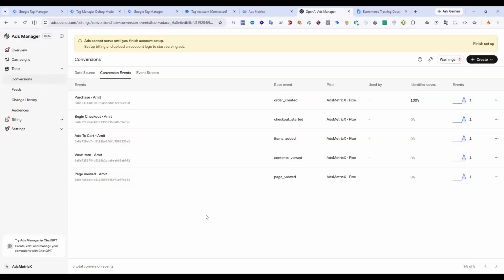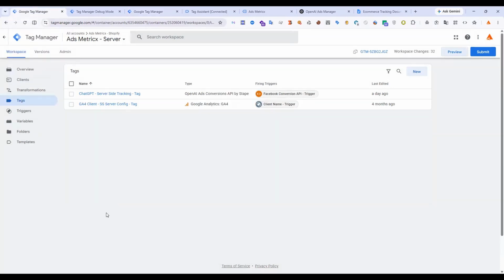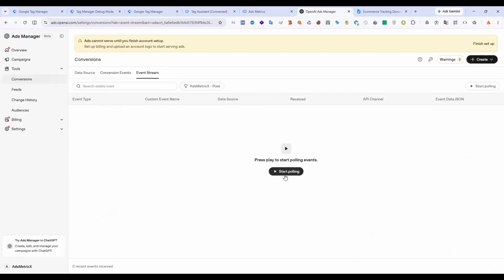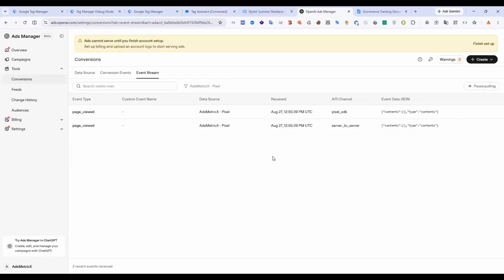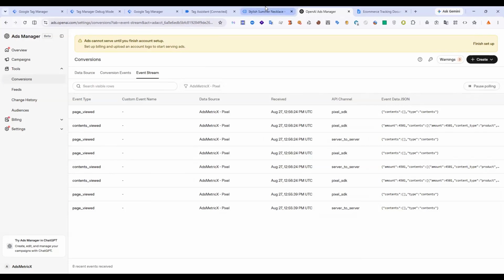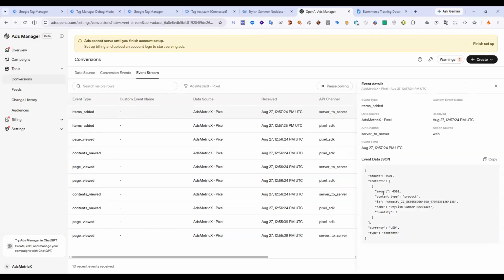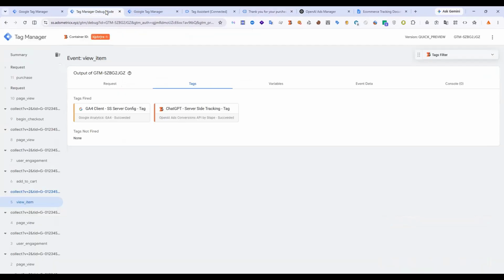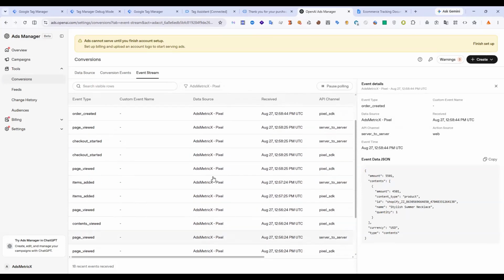OpenAI Conversion Tracking Setup with Google Tag Manager Browser and Server-Side Tracking | Stape.io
In this video, I’ll show you how to set up **OpenAI Conversion Tracking** using Google Tag Manager with both **Browser-Side and Server-Side Tracking** through Stape.io.

This setup is designed to help you track important OpenAI-related conversion events more accurately by using a Google Tag Manager Web Container together with a Server Container.

### What you'll learn:

✅ OpenAI Conversion Tracking Setup
✅ Google Tag Manager Browser-Side Tracking
✅ Google Tag Manager Server-Side Tracking
✅ Stape.io Server-Side Tracking
✅ OpenAI conversion events
✅ Data Layer & event tracking
✅ Browser + Server event tracking
✅ Server-side data collection
✅ Conversion tracking implementation
✅ Testing and debugging your tracking setup

Using Browser + Server-Side tracking can provide a more reliable measurement setup and help reduce data loss caused by browser restrictions, cookies, and tracking limitations.

This tutorial is useful for tracking specialists, marketers, agencies, developers, and businesses working with OpenAI-related websites or conversion flows.